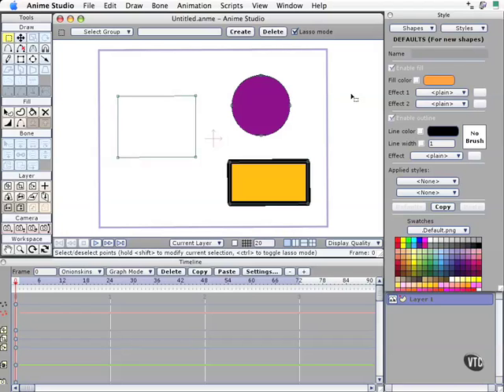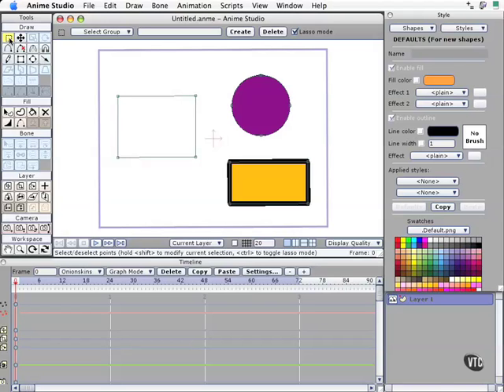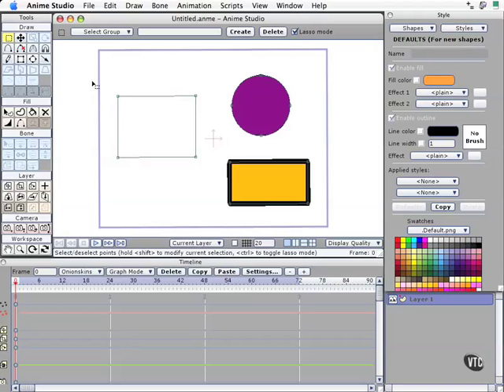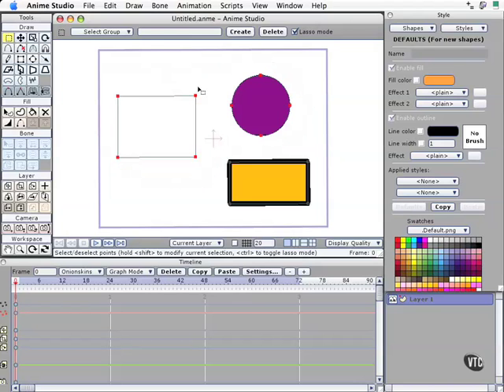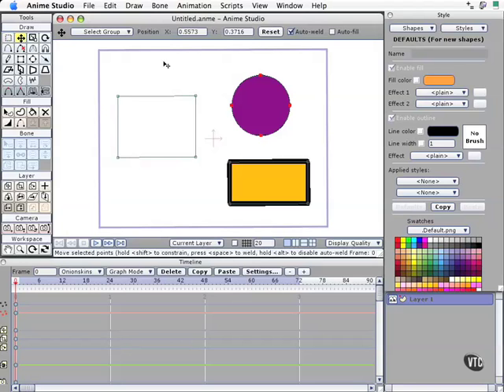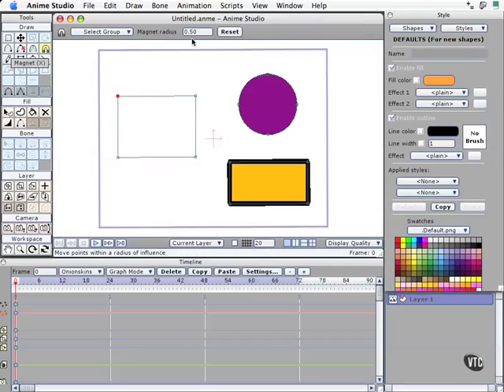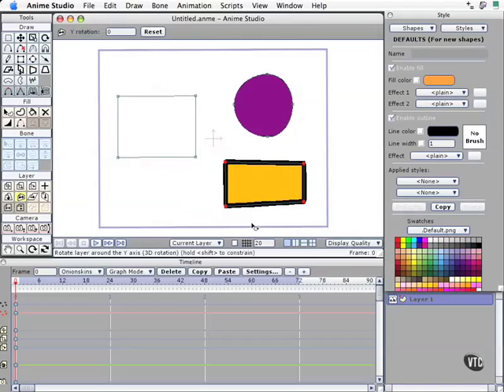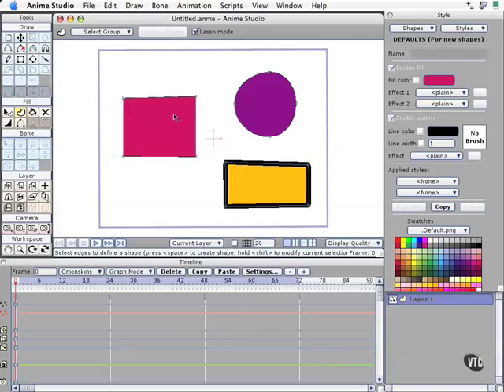03 02. Tools Palette-Anime Studio Pro Tutorial For Beginners